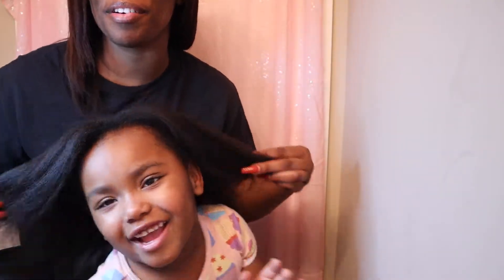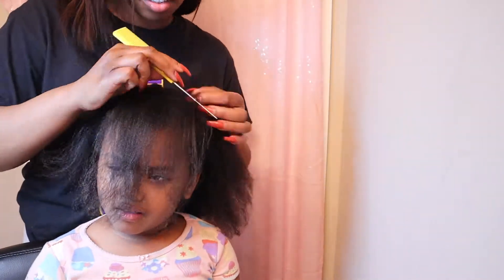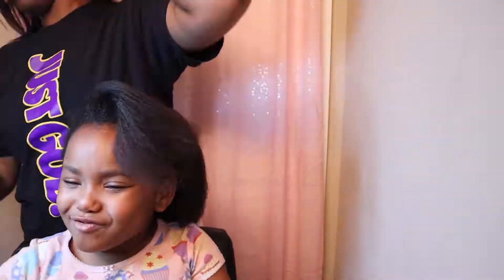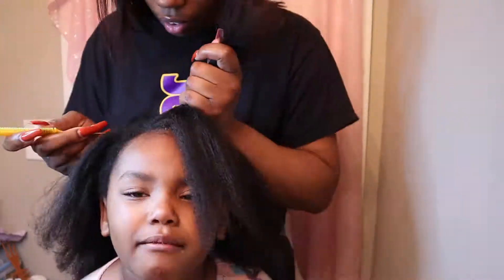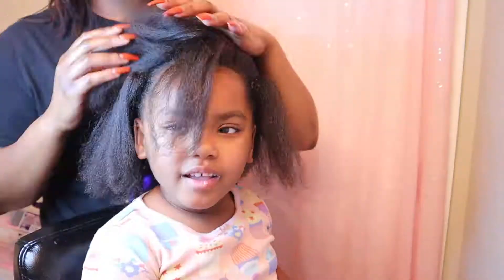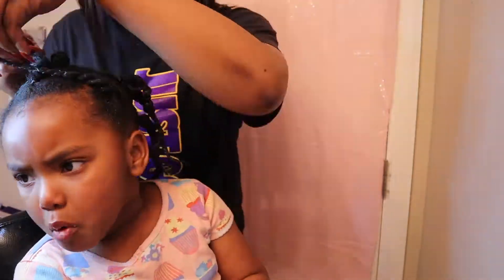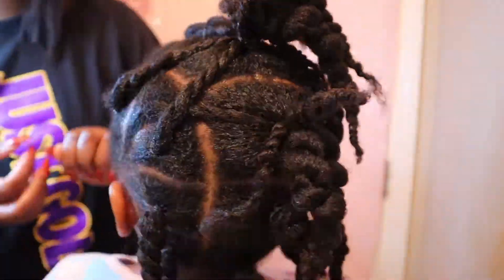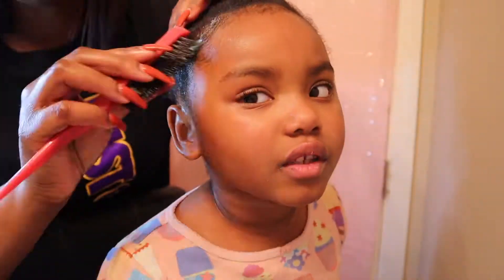Cute & Simple Hairstyle for kids! | Non braider-friendly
Hey Lovely's!

I did my daughters hair for her photo shoot in a cute simple connector ponytail style.